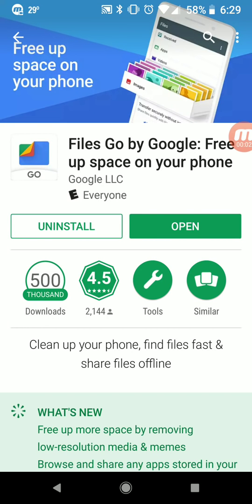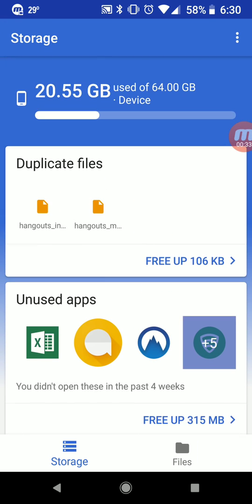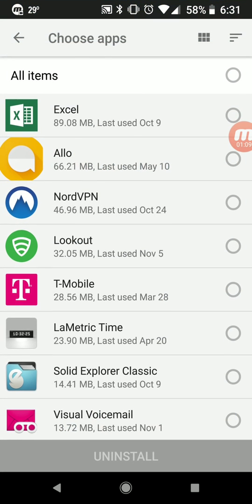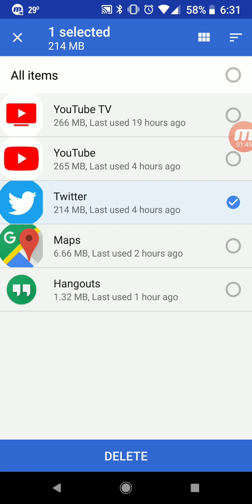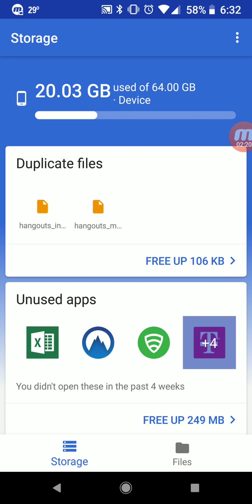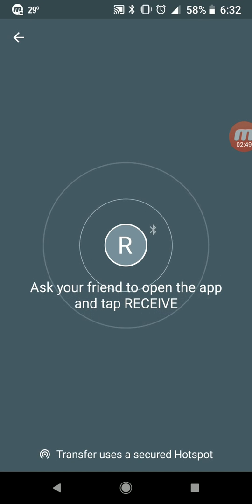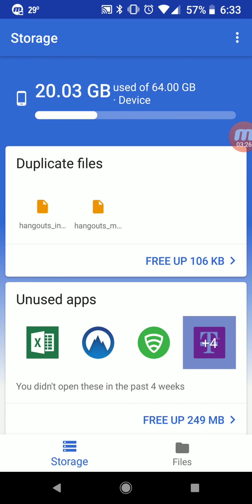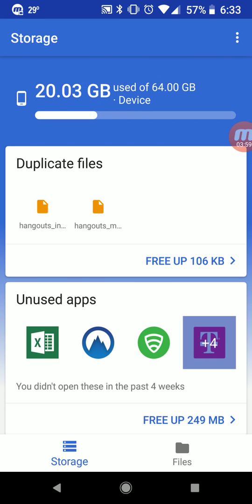Files Go new Google App Review easily free up space on your device.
Files Go new Google App Review